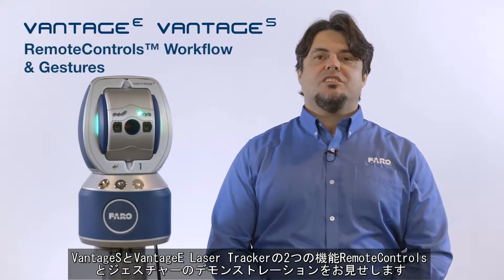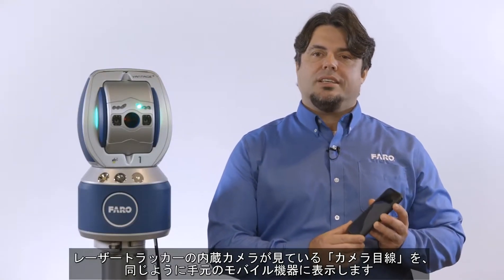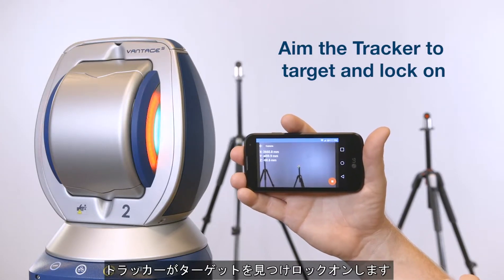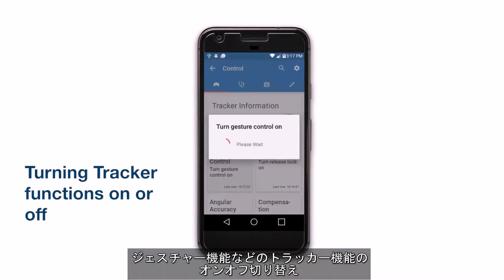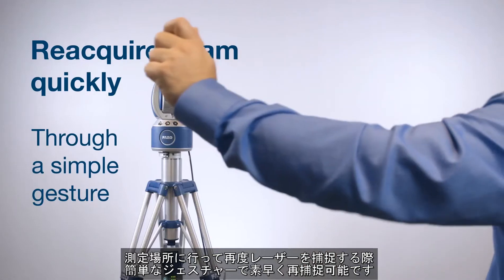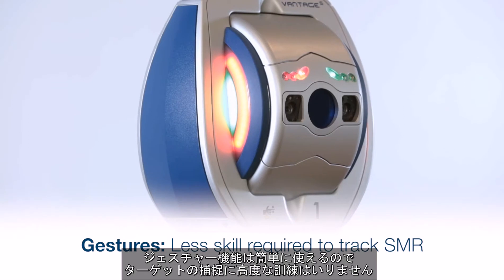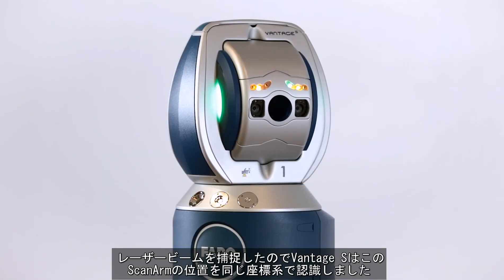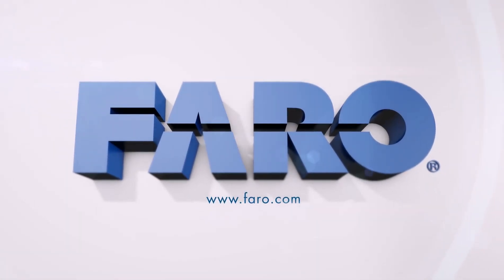FARO Laser Tracker VantageSとVantageE- RemoteControls機能とジェスチャー機能のデモをごらん下さい。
FAROのVantageSとVantageEは、高性能で高付加価値なレーザートラッカーです。生産性を向上し、検査サイクルタイムを大幅に短縮可能。モバイル機器での制御、高い携帯性、バッテリー駆動、耐久性、そして高精度の測定を実現。大型部品測定用途のワークフロー生産性管理に新たな基準を打ち立てます。